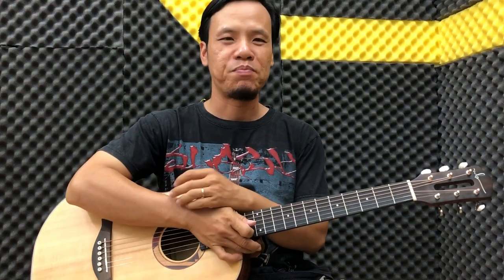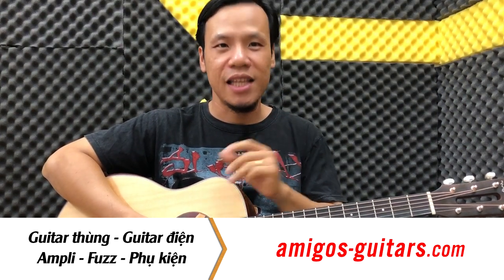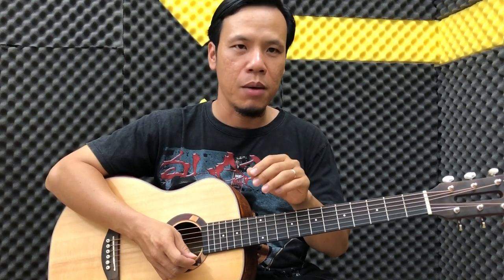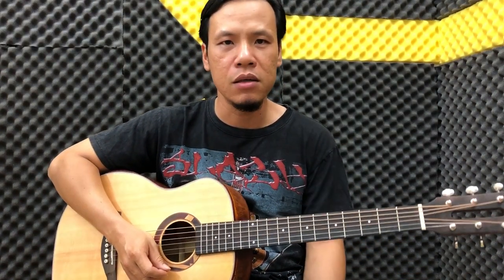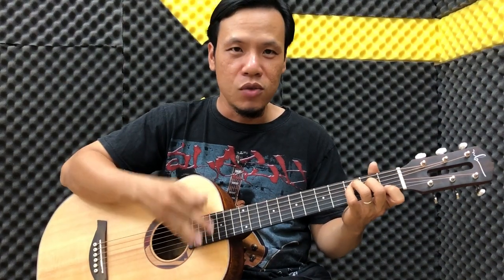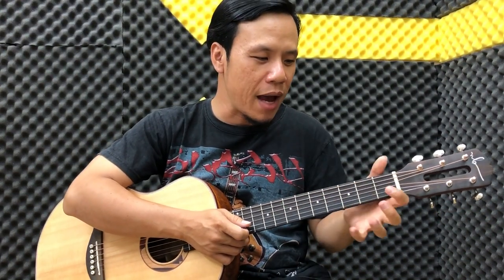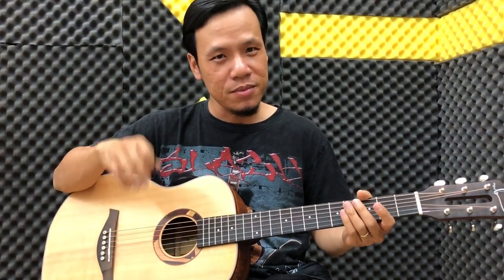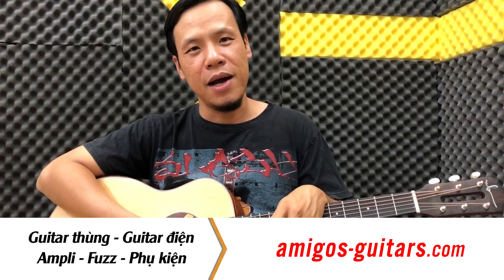3 lý do bạn tập hợp âm chưa được và cách khắc phục | Guitar4Freedom